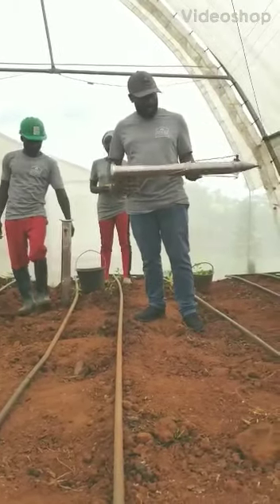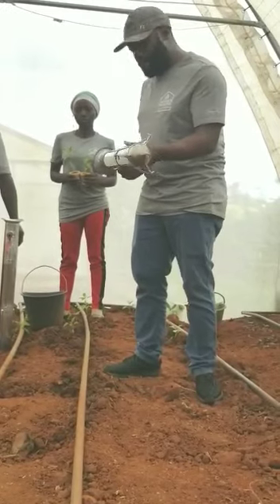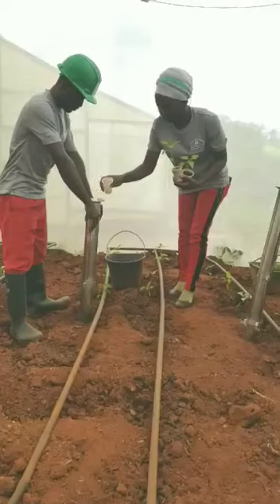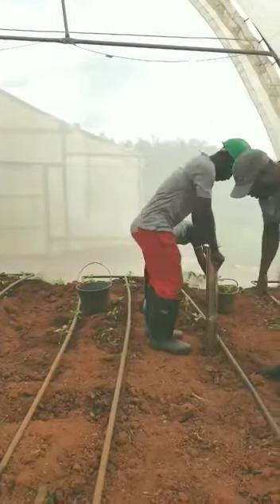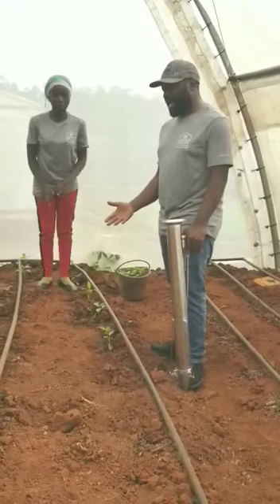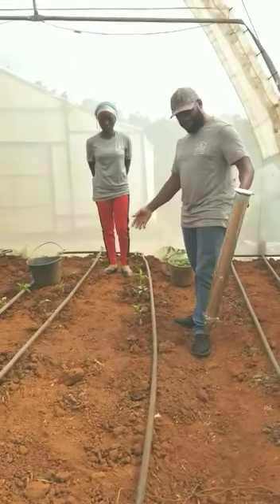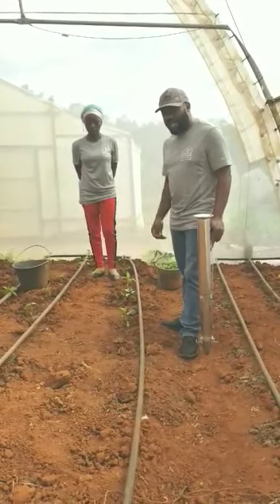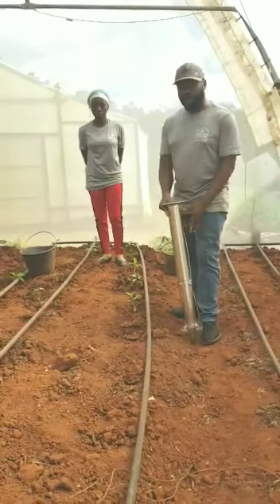Introducing the Transplanter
An innovation to increase transplanting of seedlings